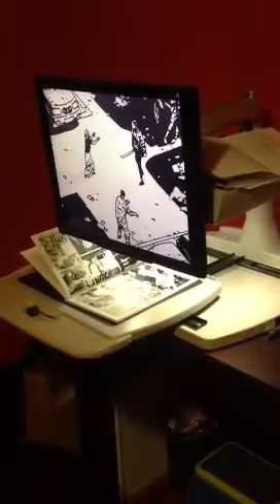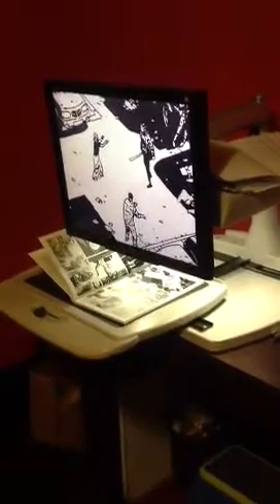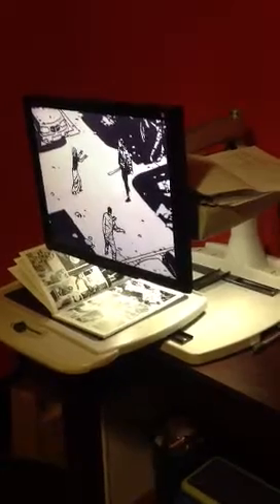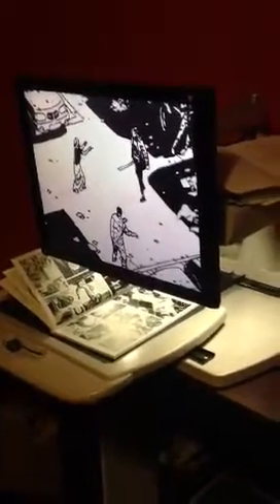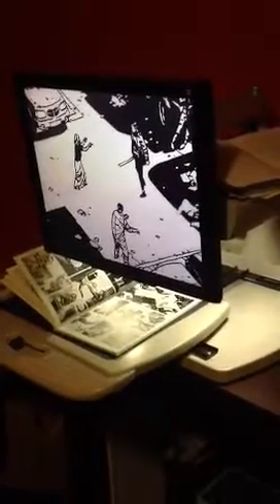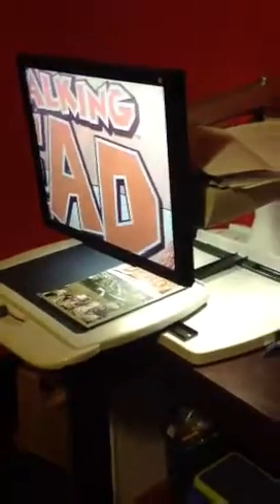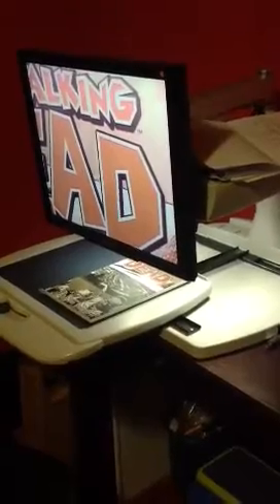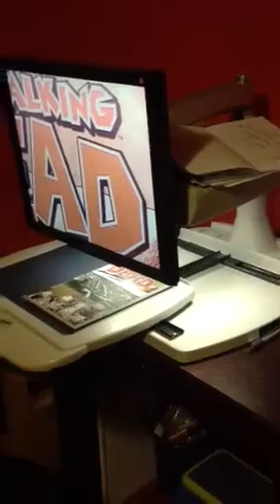The important CCTV!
Adaptive equipment like the CCTV are important for the everyday life of the legally blind.